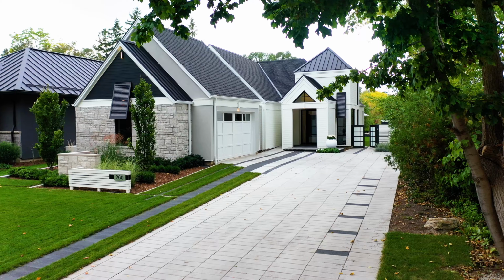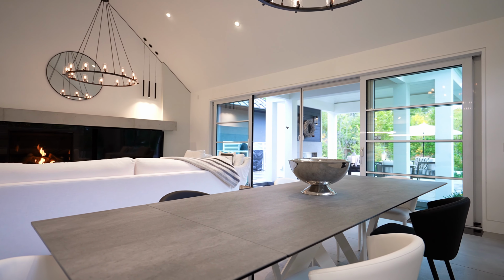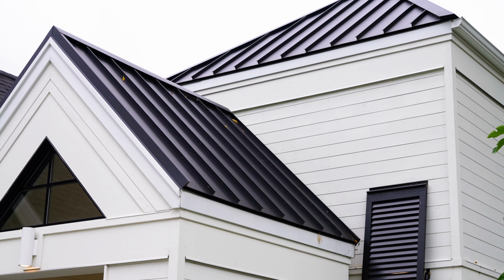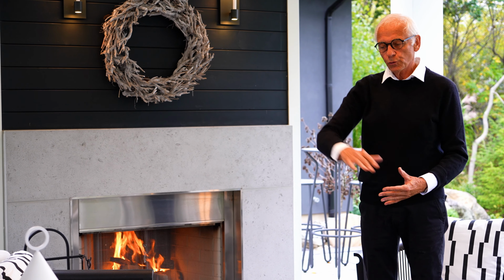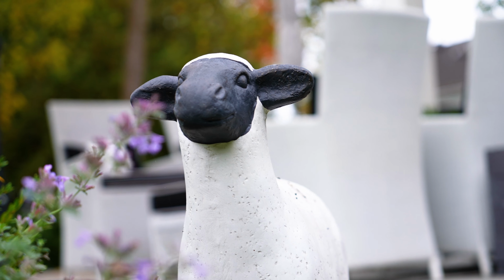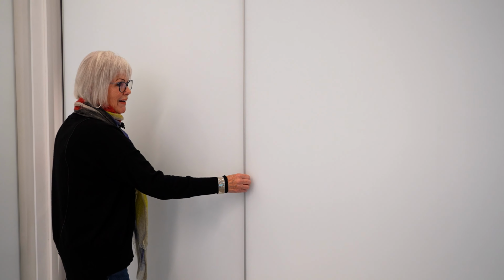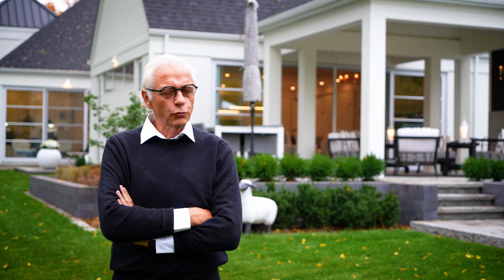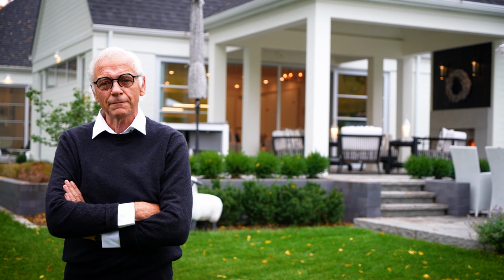A luxury real estate listing in Collingwood, Ontario, Canada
A modern and beautifully designed luxury home in Collingwood, Ontario, Canada. Realtor: Barb Picot of Chestnut Park Brokerage.

Videography by Elevated Photos - a real estate marketing company in Collingwood.